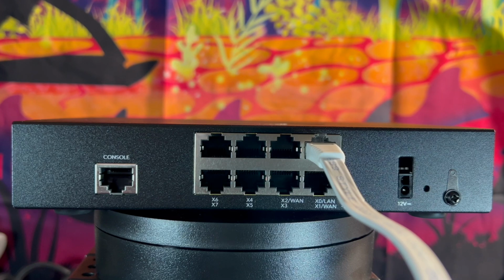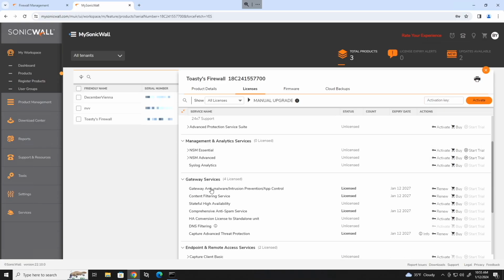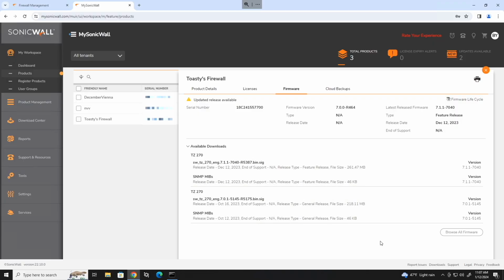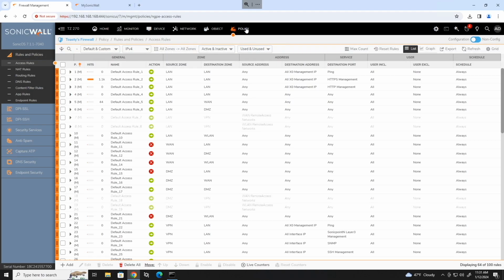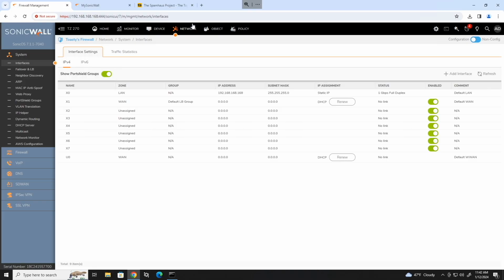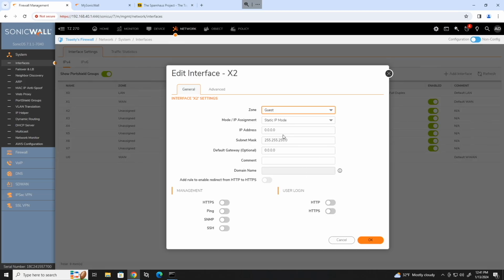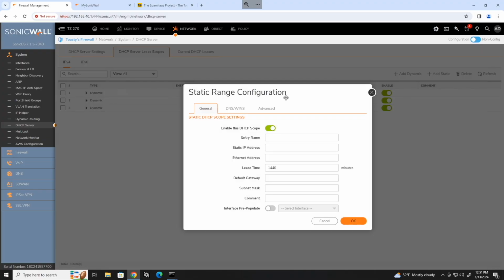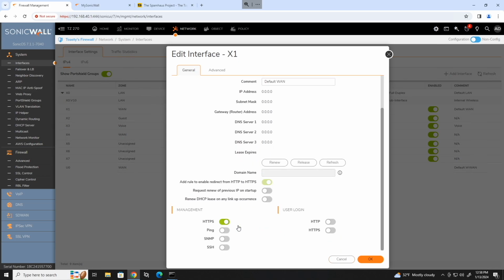SonicWall - First Time Setup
In this video, I go over how to set up a SonicWall device for the first time.  I use a TZ270 in this video, but the steps can apply to almost any new TZ or NSA series SonicWall.

I cover the registration and setup basics, as well as the typical baseline configuration I use.  This includes security services, zones, network settings, and device-specific admin settings.

Timestamps:
Intro: 00:00
Power-up and connection: 01:08
First Login: 03:33
Adding Product to MySonicwall.com: 04:56
License Activation - Mysonicwall.com: 07:58
Registering & Licensing Device Overview: 09:57
Online Registration (Plus Important Details): 11:20
Offline Registration (Optional): 14:13
Updating Firmware: 15:23
Administration Settings: 19:17
Security Services: 23:07
Custom Zones (Optional): 29:53
Interface Configuration: 33:40
WAN Load Balancing Overview: 38:44
DHCP Configuration: 40:31
DNS Explanation: 46:25
Finishing Touches: 49:20
Outro: 50:41